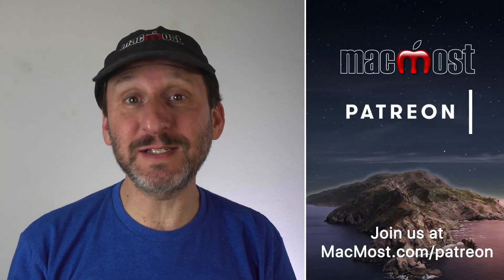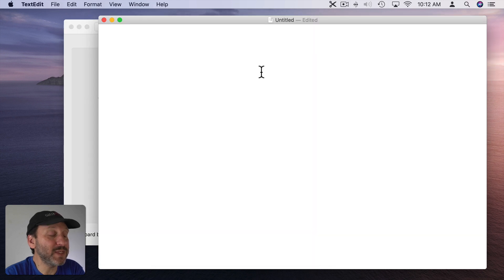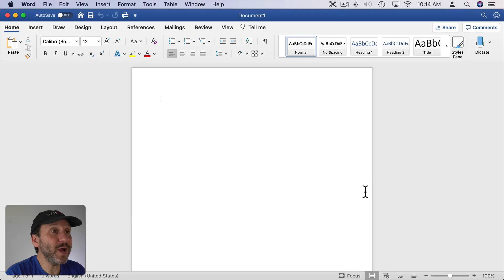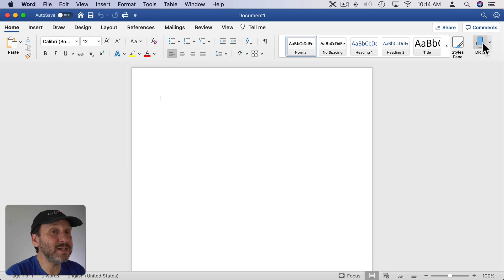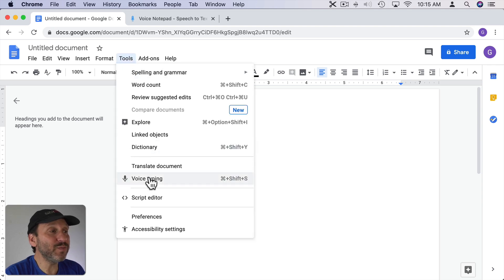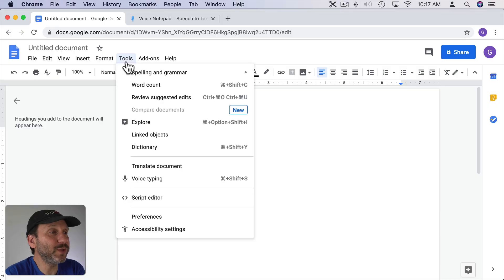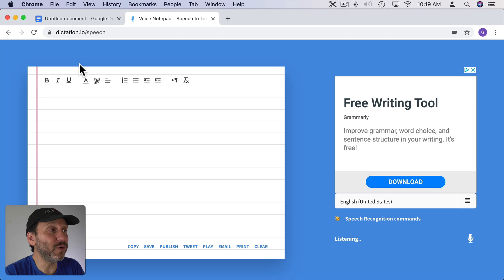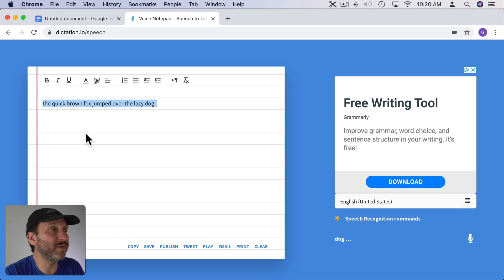3 Alternatives To Using macOS Dictation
If you want to try something other than the two dictation functions in macOS, there are at least three other ways to dictate text with your Mac. If you are a Microsoft subscriber, you can use Word's built-in dictation function. Google Docs also has a built-in method if you are using Chrome as your browser. There is also another website you can use to dictate text.